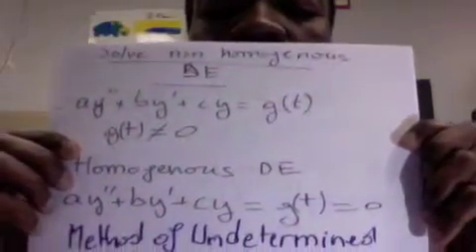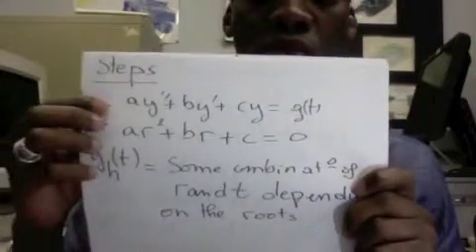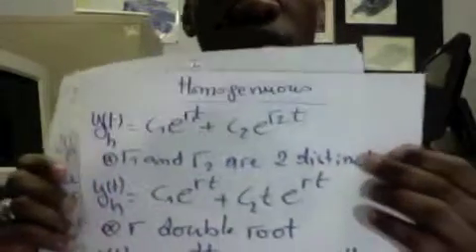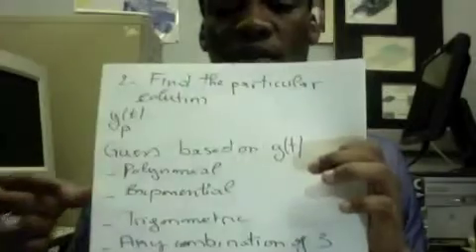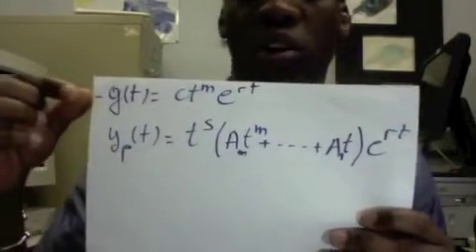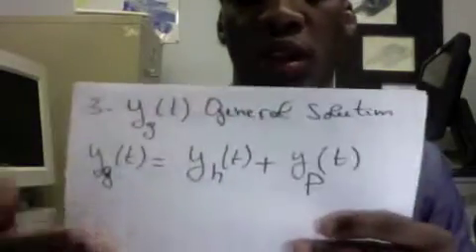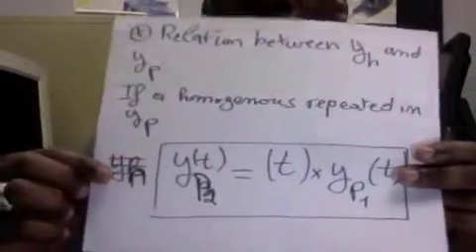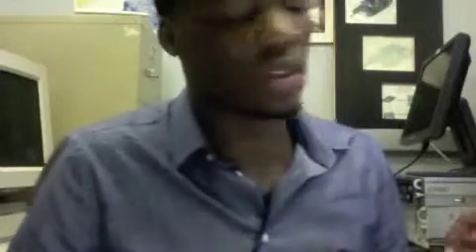Ivan Bougouma; Process For Solving non Homogeneous Differential Equations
Dr Lewis Differential Equation Course
CMAT 212, Clark Atlanta University
Date: 04/04/2014